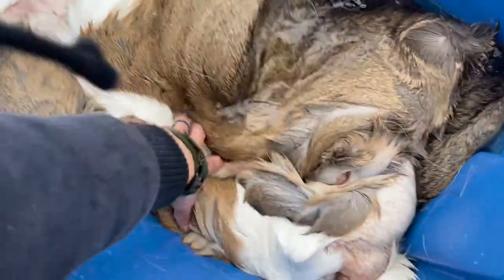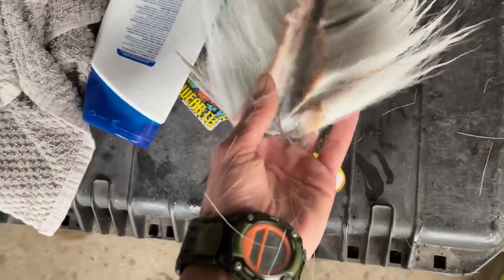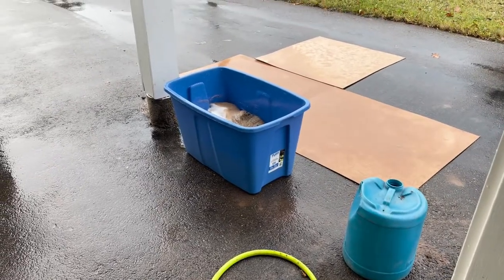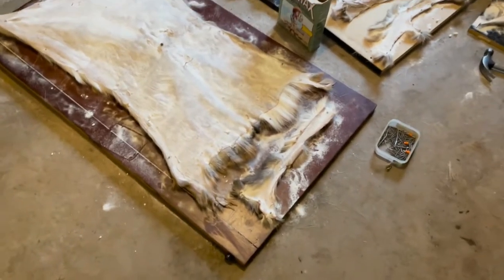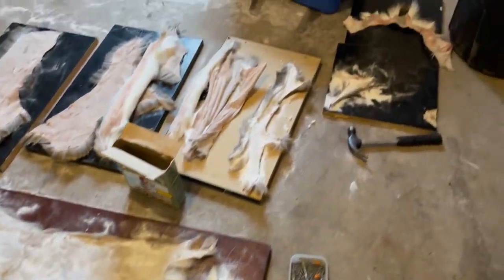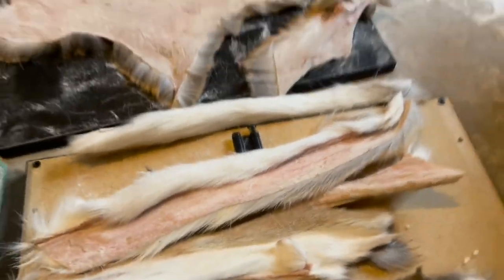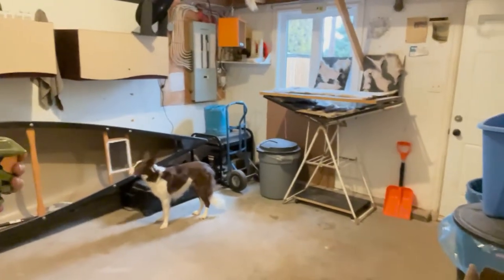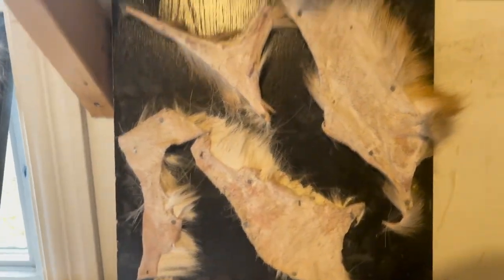Preparing Deer Hide for Fly Tying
Cleaning, drying and curing my first deer hide to be used for Atlantic salmon fly fishing flies.